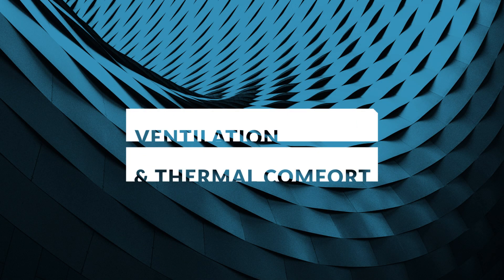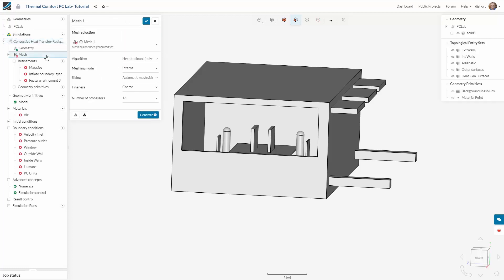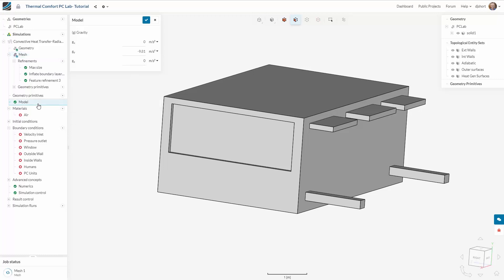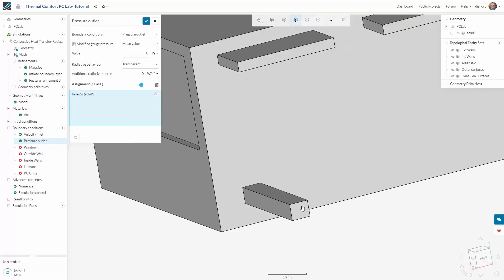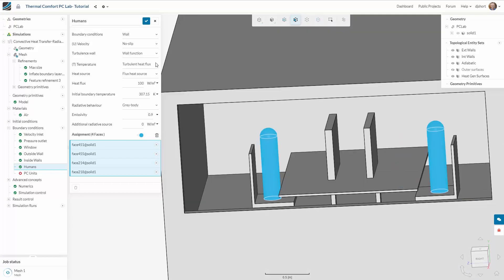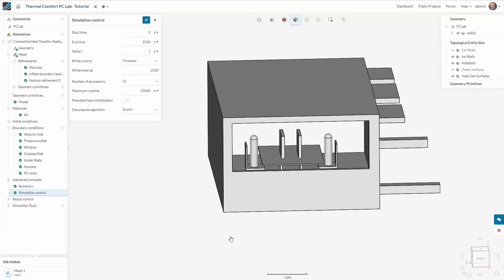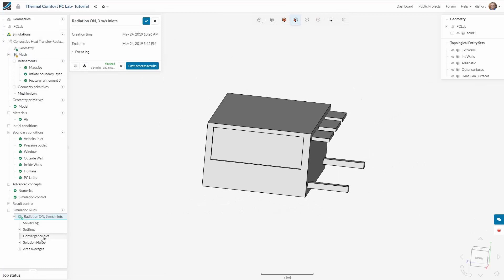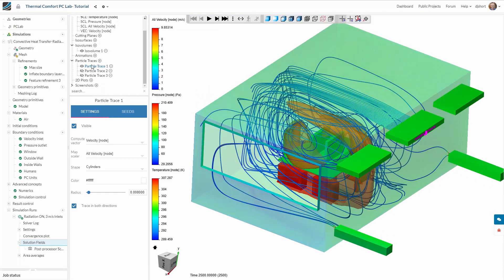Simulating Thermal Comfort In a Ventilated Office Space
In this tutorial, you will learn how to set up and run a thermal comfort analysis of a ventilated office space with the effects of radiation included.